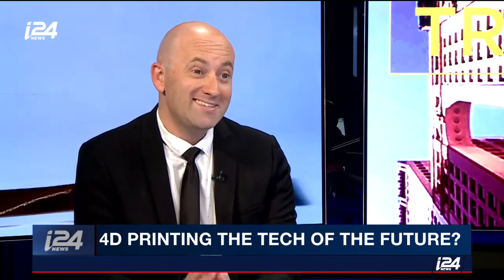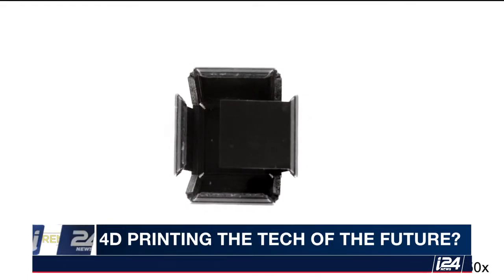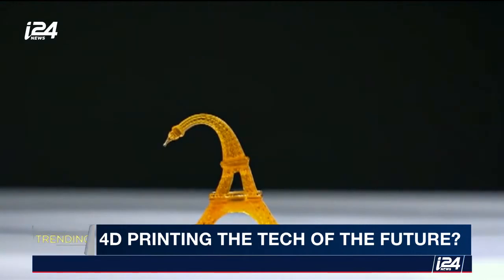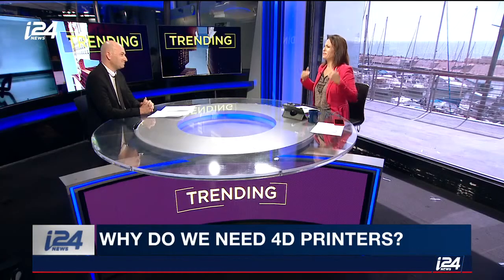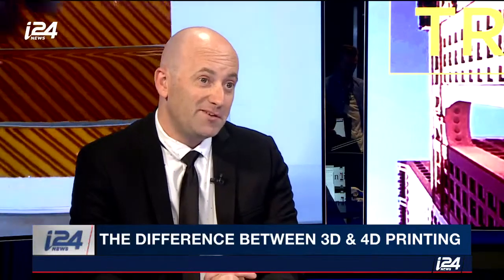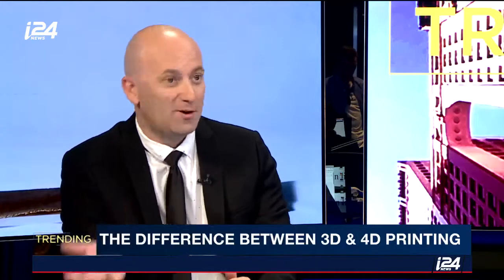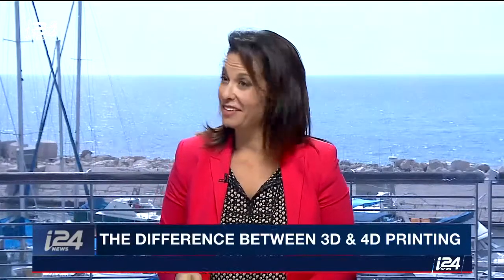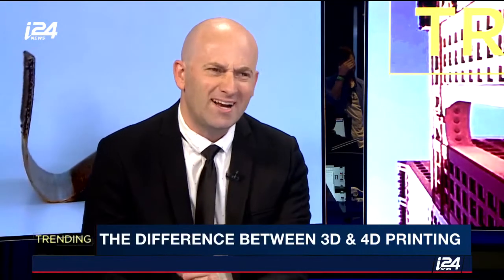What is 4D Printing?